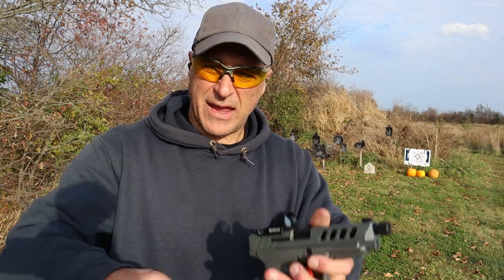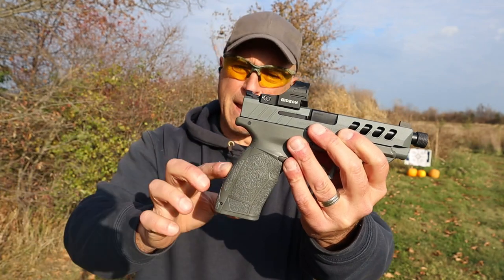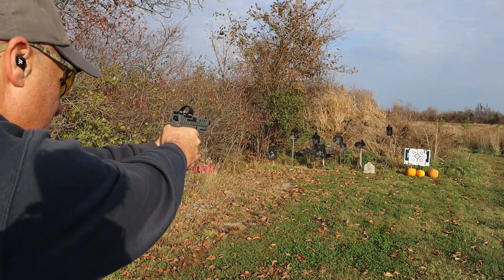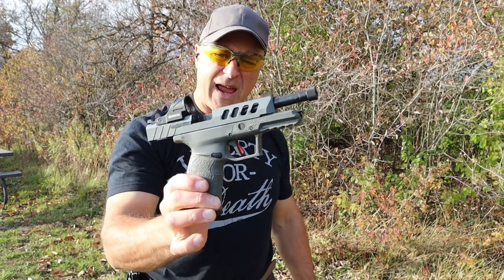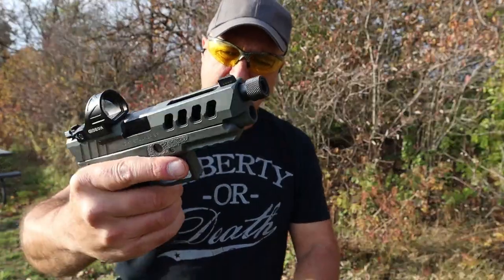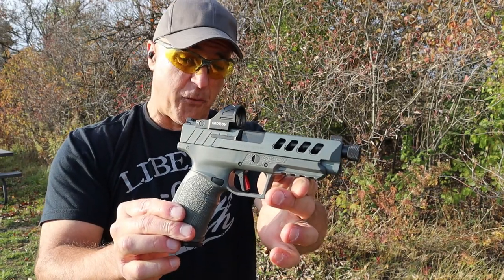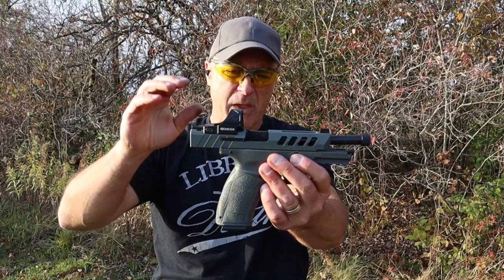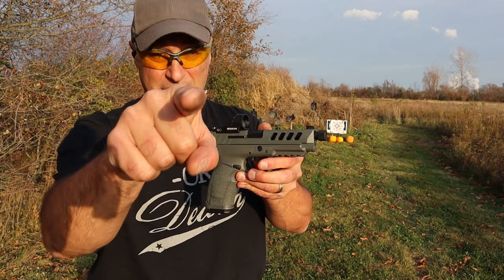Tisas PX9 Gen 3 Night Stalker Tactical - TheFirearmGuy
Tisas PX9 Gen 3 Night Stalker Tactical